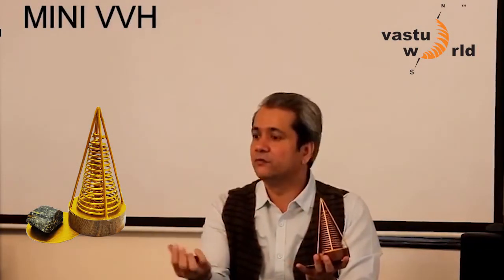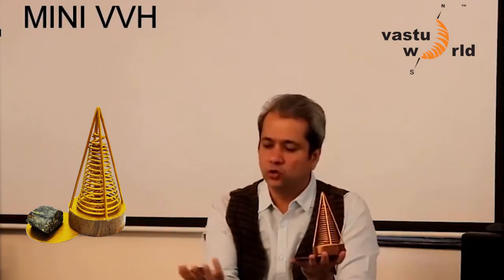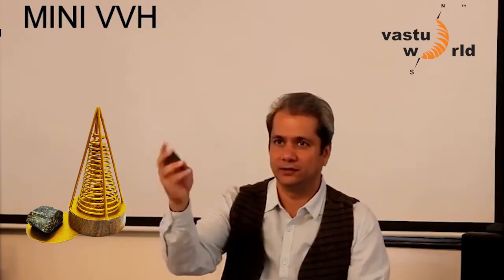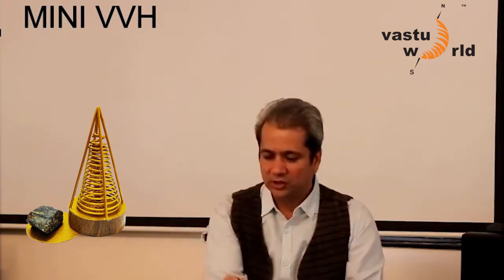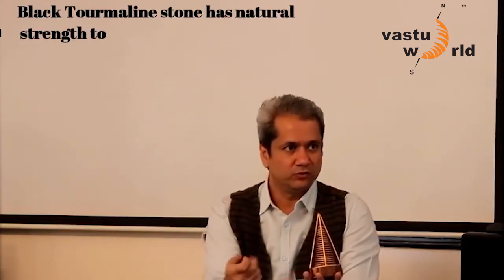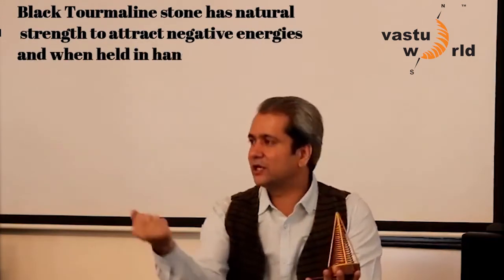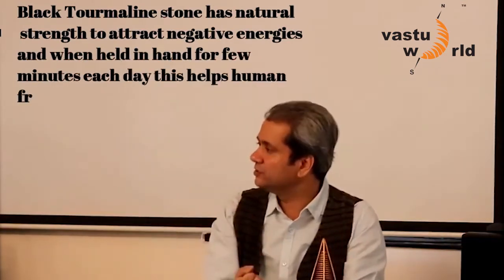Personal Mini VVH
Since 1998, Vastuworld has offered an all-round approach to architectural design, harmonising individual occupant energies in tune with their environment and natural ecosystems.

We are group of Scientific Vastu Experts and Building Biologists with aim to STOP environmental aggression, unhealthy vibrations and energies resulting in suffering at physical, mental & emotional levels.

While delving deeply into ancient building wisdom documented by our forefathers, we help create or recreate dwelling and working spaces that perform optimally in today’s milieu and fulfil your modern-day requirements.”

Vastuworld Community has more than 200 members and we would love to invite you to be part of us.

Connect and Join us,
I WELCOME YOU TO THE GLOBAL LINK TO THE WORLD OF VASTU

Architect & Building Biologist
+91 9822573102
Founder, Vastuworld